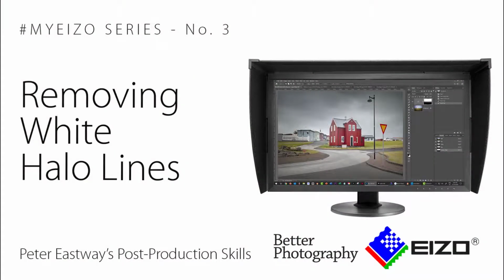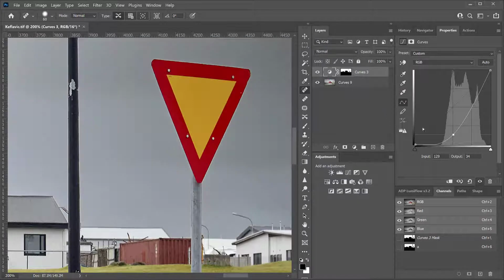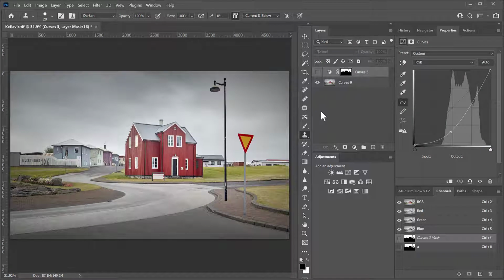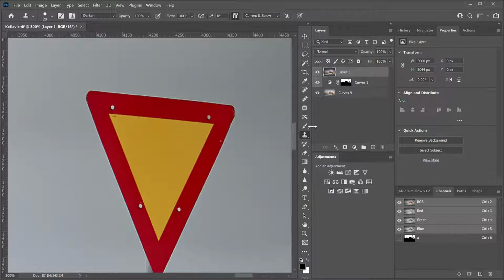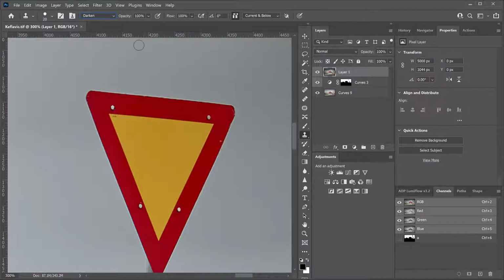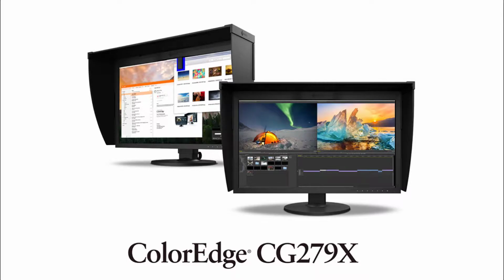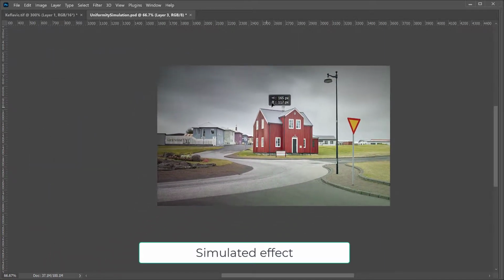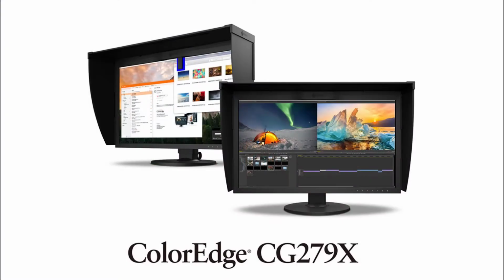MyEizo Post-Production Techniques 3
Despite being careful, white halo lines can plague us, so here's a quick fix post-production technique for Photoshop workers.